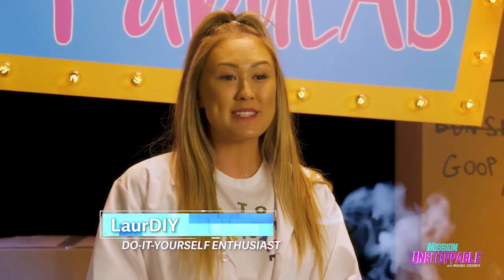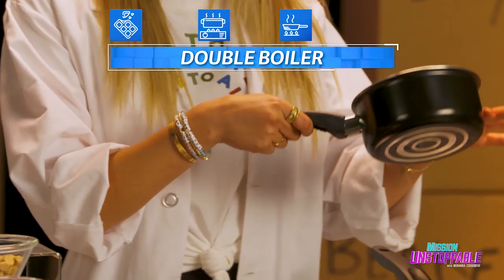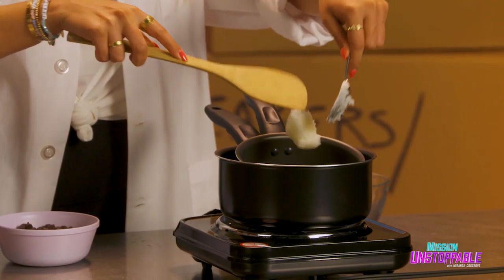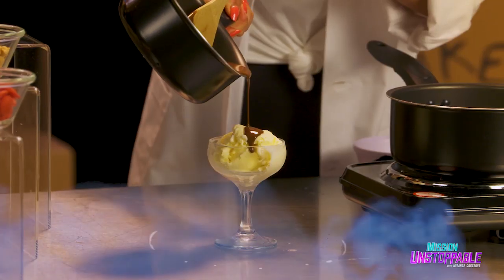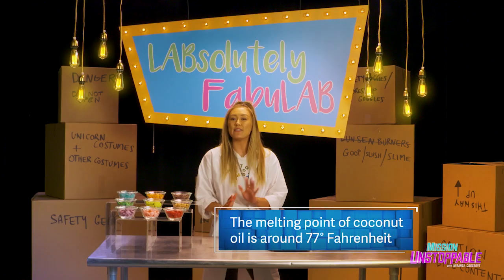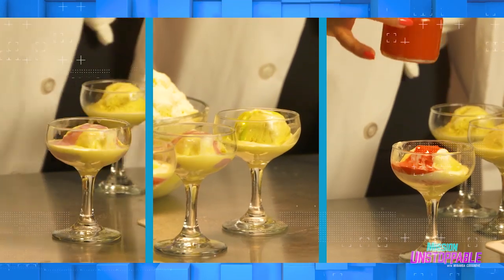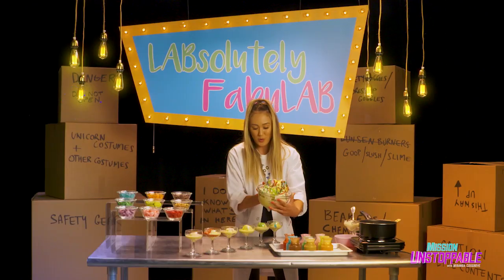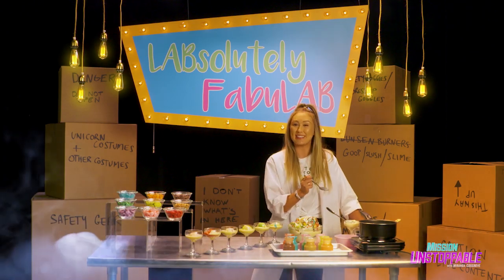LaurDIY Makes Instant Ice Cream Shells | Mission Unstoppable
With ice cream, anything is popsicle! LaurDIY is making instant chocolate shells and explaining the science behind these sweet treats.